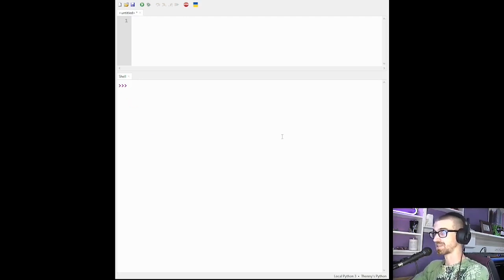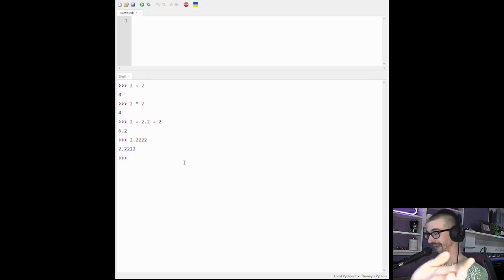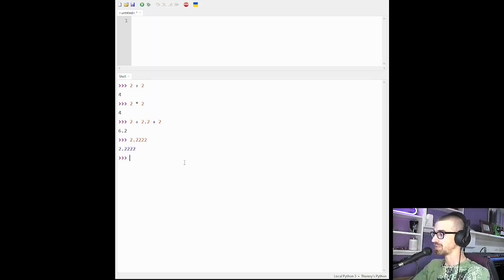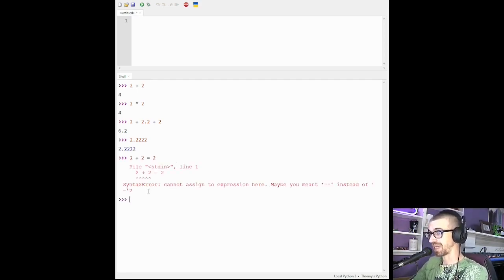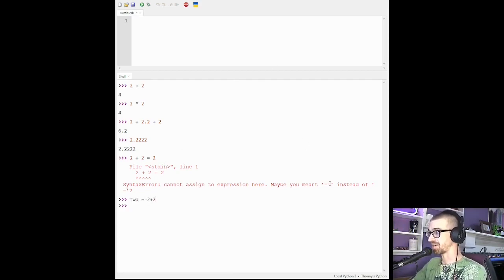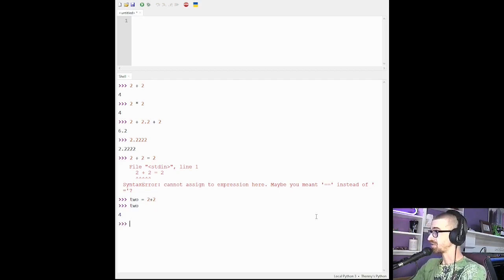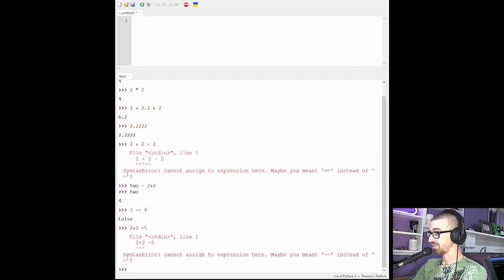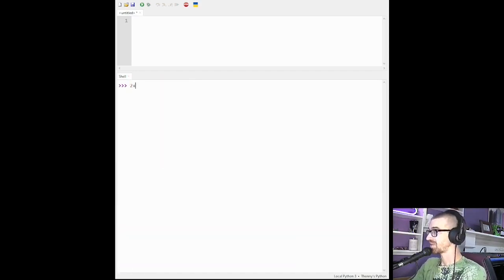Python Basics - Numbers and Math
Welcome to Camp Raincloud!

Today we go over numbers and math in python

welcome to Camp Raincloud!  so you want
to Learn Python let's do it! Okay, now we
said what's not math, let's do what's
math/ So in Thonny, you could just go down
here and you start kicking it, but in
other programs you'll open up the shell
and you'll type on 'python' or 'Python 3,'
depending on what you're doing. But in
this, that's not the thing we need to do.
We're just going to keep on rocking! so
in Python The Interpreter acts like a
calculator. That means just what it
sounds like - You can use it to make math,
,digits and whatnot: three times three
returns 9 and 3 divided by 2 is 1 and a half. cool
we also know order of operations so
directly from the docs we'll just take
this beautiful equation so thoughtfully
constructed to show all of the things
that The Interpreter can do that's the
result of that equation using pimass
parentheses exponents multiplication and
some things to know about this so if we
clear the screen here so with the math
if all the digits all the uh pieces of
the puzzle are integers that we will
return an integer and that doesn't
matter which operation you do the moment
that you insert a float the output will
be converted into a float and that could
get in your way sometimes but it's
really really good to know about and
floats can be as long as you want them
to be we we you know we have all the
signs that we need to work with basic
math stuff is all handled by The
Interpreter it's understood but the one
that we're not Haven talked about is the
equal sign and of course that's because
if you uh use the equal sign you are
declaring something so what you're
saying is anything on the left side of
the equal sign is going to be forever
here and always known as this value so
if we put 2 + 2 = 2 we can't have that
happen that's not at all a great thing
what the equal sign is used for is to
actually
declare uh like it says here assign to
expression assign a value so we can say
2 = 2 + 2 we can pass that python likes
that it's fine totally cool and now when
we call to it'll say four the value of
two is the result of 2 + 2 another fun
thing to do with the equal sign is
compare stuff together from the docs
again boom we can use the equal sign to
ask if two things are equal to each
other and it will return a truthy
statement a booing a true or false yeah
you need to know about it because it's
not equals you can't like you can't ask
python if 2 + 2 equal 5 it's not going
to happen but you can ask if 2 + 2 is
equal to 5 and that will return false
because of four of course 2 + 2 is 4 or
as we know the value of the variable two
you can also take it a step further and
ask if something is not equal using the
exclamation point so you've got all the
values that you want to find you've got
all the equation possibilities that you
would want to use so you've got this
basic little bitty calculator in
your Python and you're going on and
you're doing it in and you're running
equations mad like crazy but what
happens when you want to know what the
last value was you cleared your script
now what sure you could just hit up and
do that but that's no fun python gave us
this little dad which I think is
personally I just is it was a really
neat thing to find out underscore holds
the um last value so in this case it
would be seven 7 + 2 is N9 so that's
kind of like hitting Plus or you know
just carrying on after you work out your
calculator stuff 2+ 2+ 2+ 2 underscore
plus two yes yeah just let me know if
I'd love to make some more of it it's
been a lot of fun to make these little
short videos on this stuff and using
these old cameras and gear has been a
lot of fun um if you want to see the
switch I made let me know if you want me
to turn it into a robot let me know how
about stepper Motors on VHS do something
about it let's go thank you